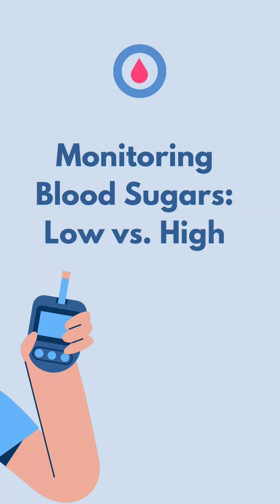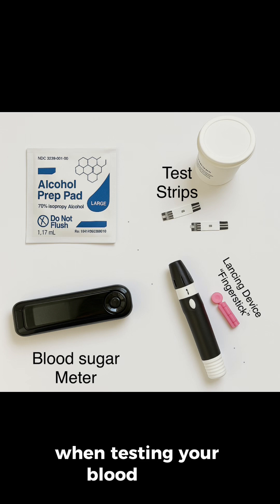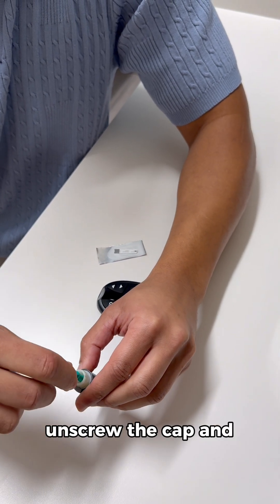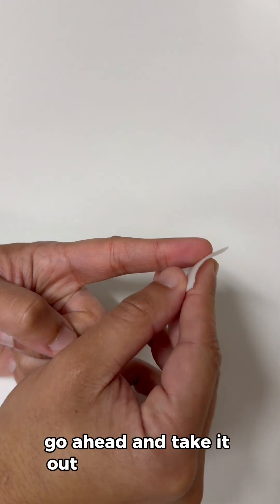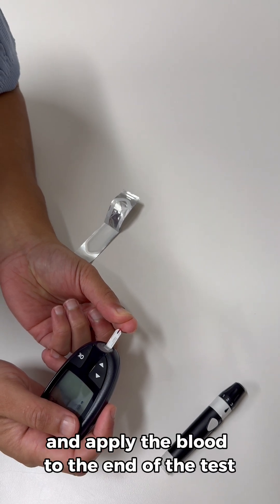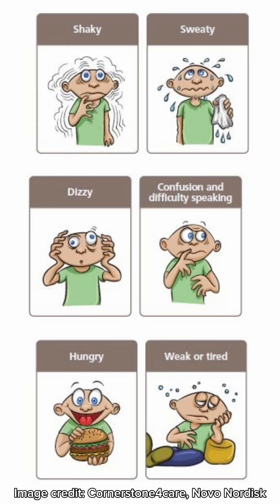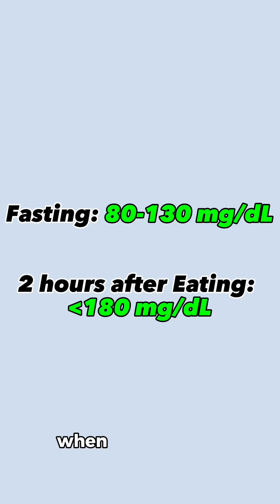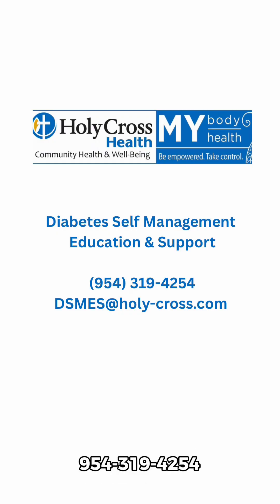Monitoring Blood Sugars: Low vs. High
Ever wonder what your blood sugar numbers really mean? In this video, we walk you through how to check your blood sugar using a simple finger prick and explain the difference between low (hypoglycemia) and high (hyperglycemia) readings.